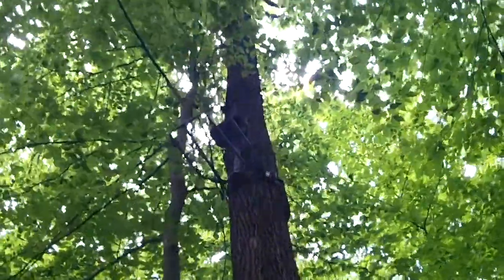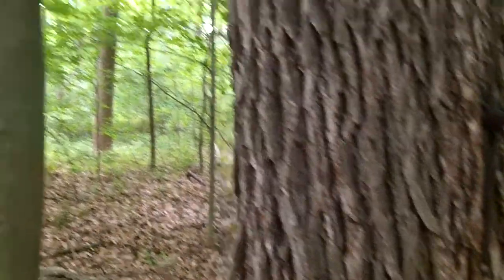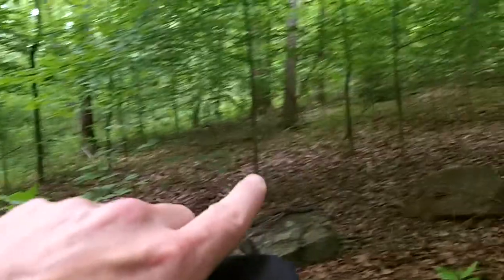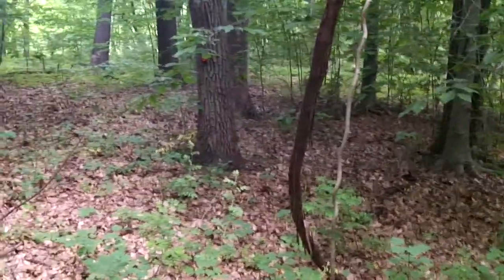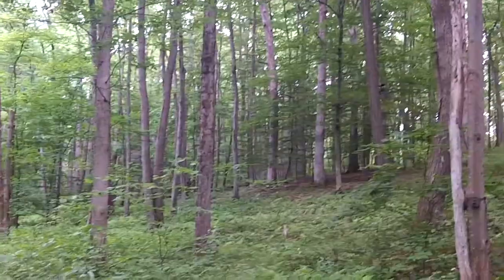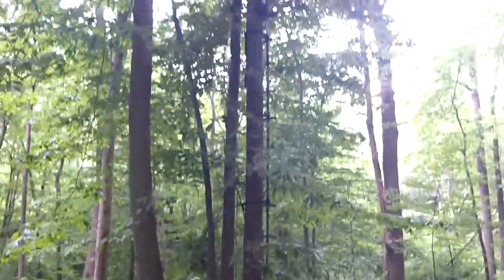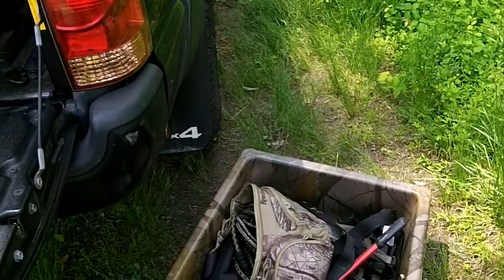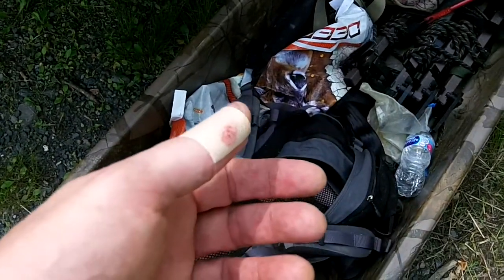BOWHUNTING NEW STAND SET UP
THAT TIME OF YEAR, SET UP STANDS AND TRAIL CAMERAS